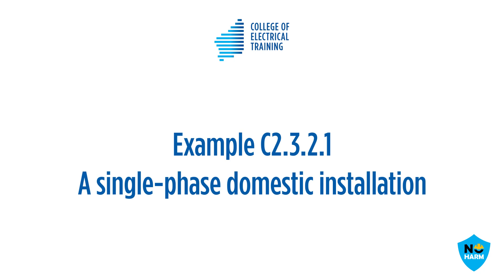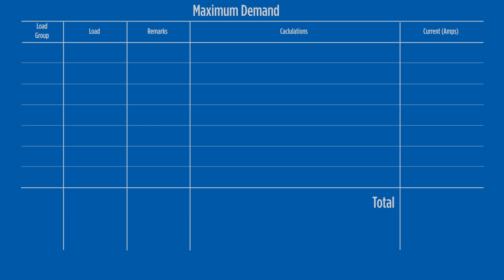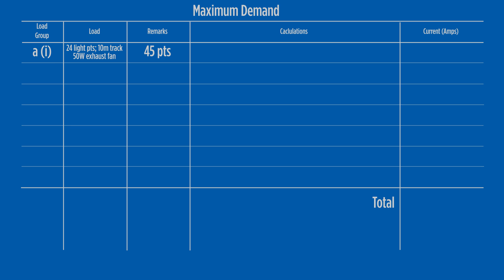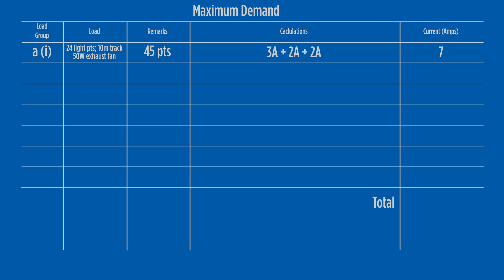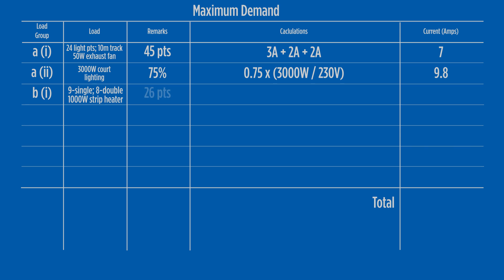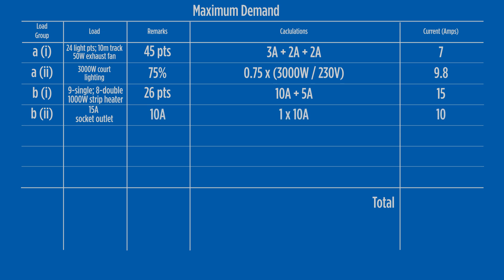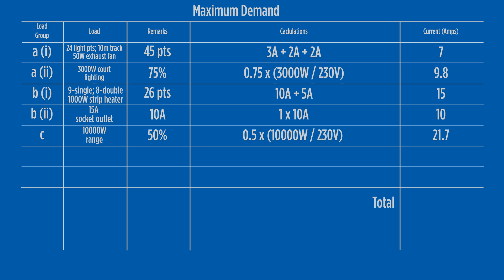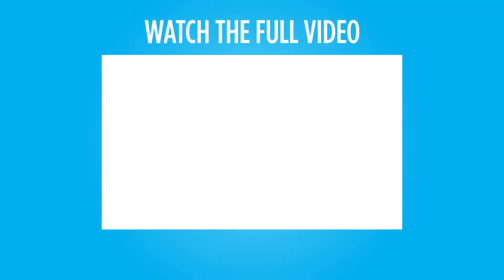Calculate the MAXIMUM DEMAND of a SINGLE-PHASE INSTALLATION using this method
The information in this video is for general information purposes only. Any electrical work should be conducted only by qualified electricians and/or under the appropriate level of supervision, following all work safety and health regulations.